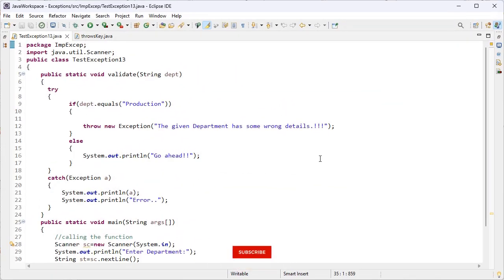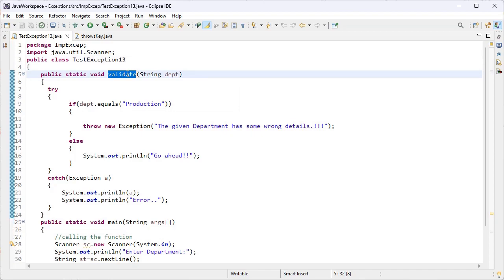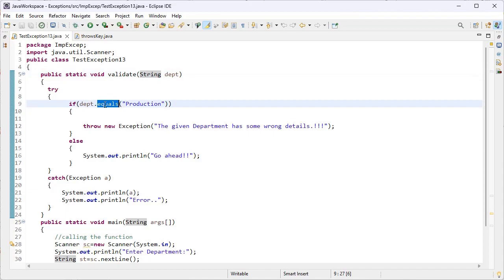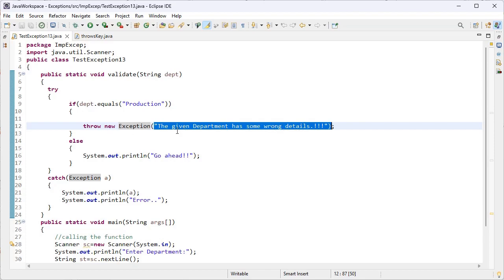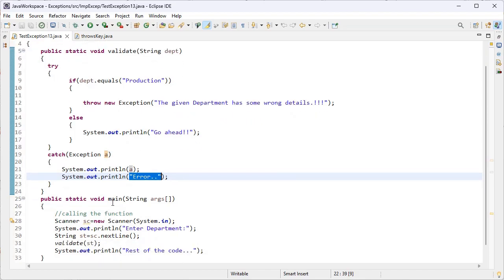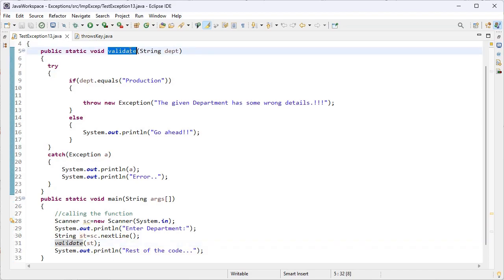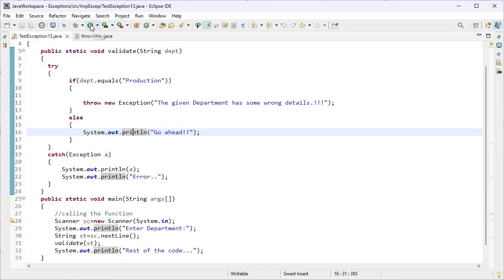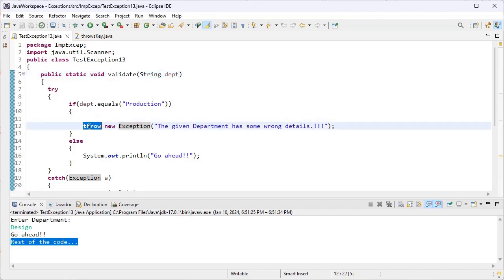Java Tutorial | Throw Exception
Java throw Exception
The throw keyword in Java is used to explicitly throw an exception from a method or any block of code. We can throw either checked or unchecked exception. The throw keyword is mainly used to throw custom exceptions.

Syntax :
throw new exception_class("error message");